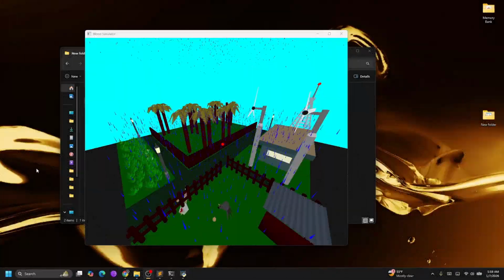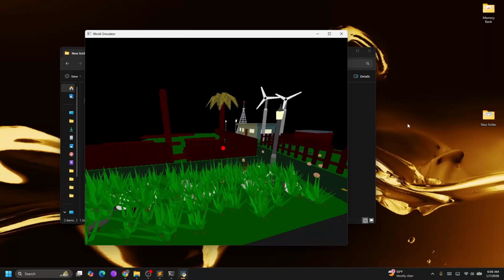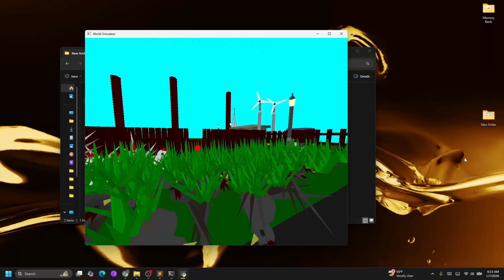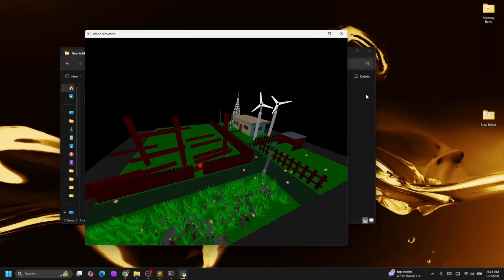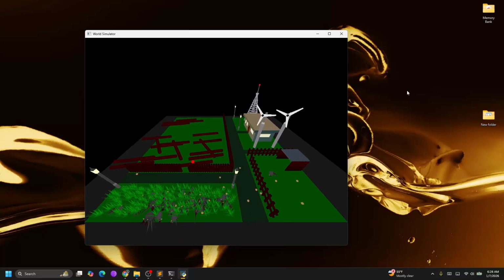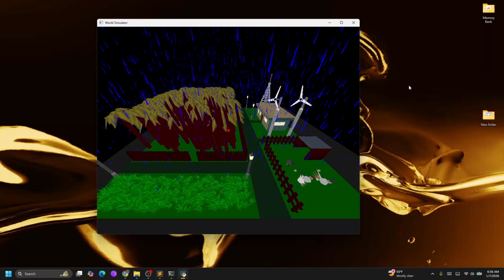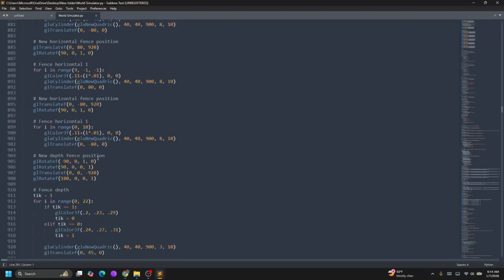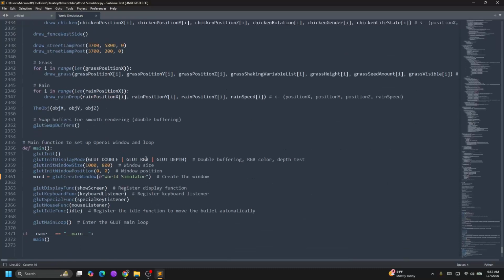[Software] - World Simulator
World simulator is a 3D program that simulates 21 functions in a real world scenario. The functions are environmental disasters, electricity production and consumption, plant life, biological life cycle.

Decision: It can be made a lot advanced with using C++ OpenGL.

World Simulator features:
1. Earthquake
2. Rain
3. Wind
4. Wind direction
5. Tree growth
6. Tree endurance
7. Grass growth
8. Grass seed production
9. Turbine rotation
10. Electricity production from turbine
11. Electricity consumption
12. Chicken growth
13. Chicken movement
14. Chicken hunger
15. Chicken digestive system
16. Chicken mating
17. Chicken Egg laying
18. Chicken pregnancy
19. Egg hatching
20. Chicken droppings (Informal term: Chicken pooping)
21. Chicken droppings wash by rain (Informal term: Chicken poop wash by rain)
22. Plant tree in the world
23. Plant fertile chicken eggs in the world